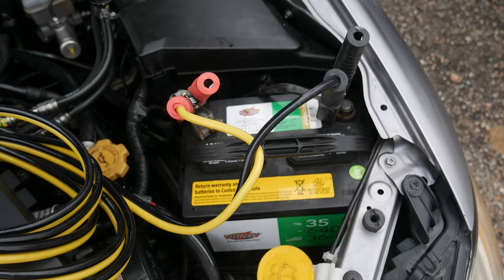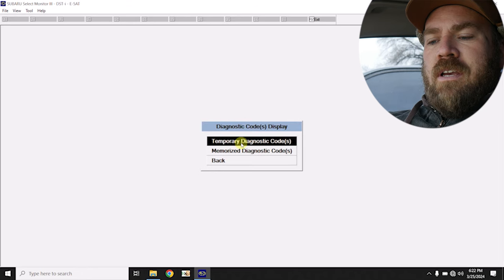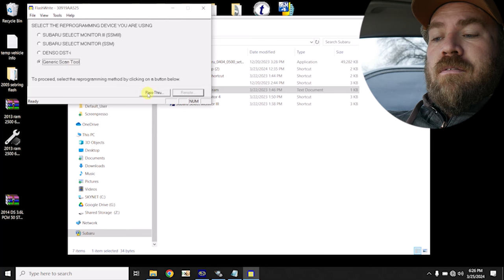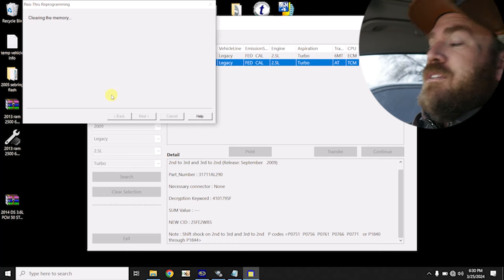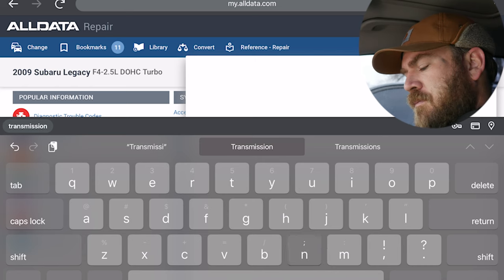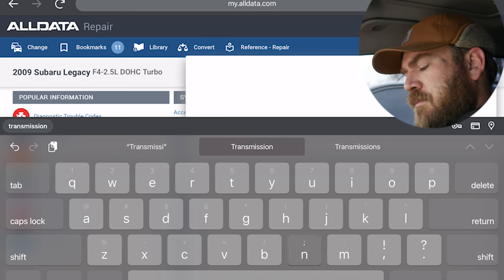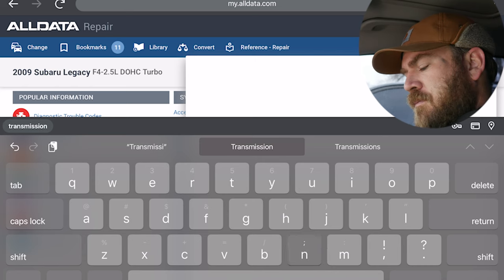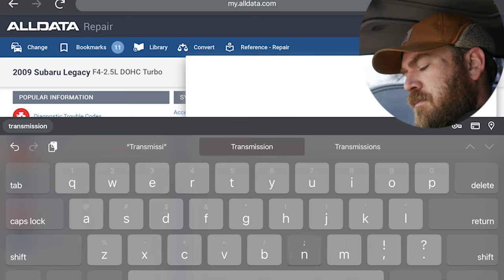Subaru TCM update and Quick-learn with Mongoose Plus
Subaru Mongoose Plus cable.

Let's test out the New Subaru Mongoose Plus cable from Opus. On this 2009 Subaru I need to update the TCM and Perform a quicklearn on the E5AT transmission.